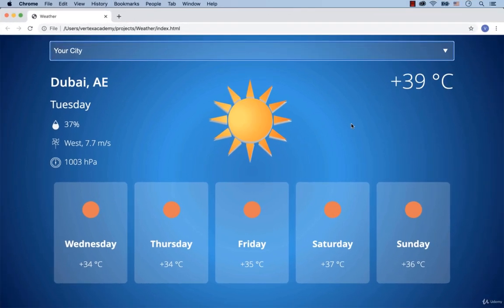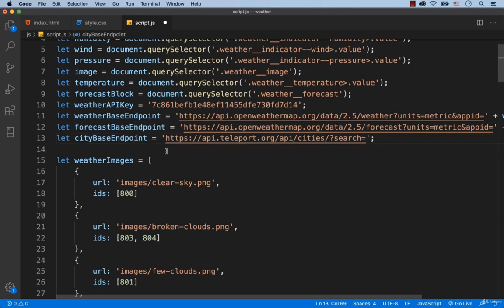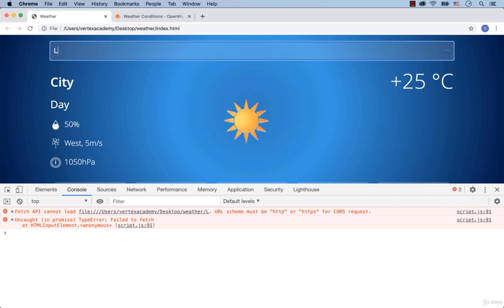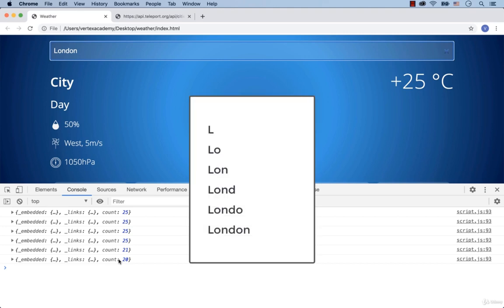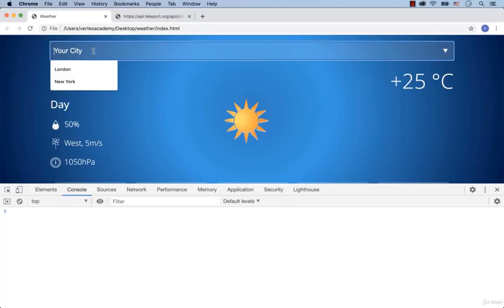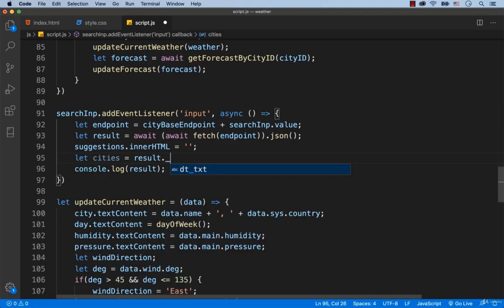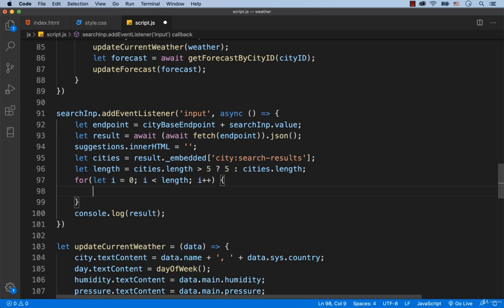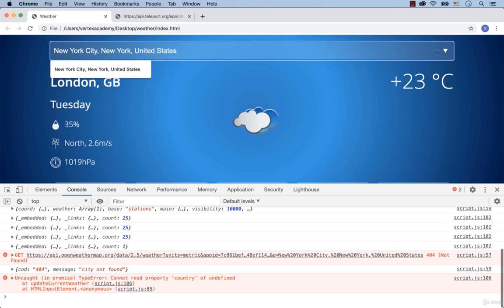017 Weather JS City Suggestions Part 1